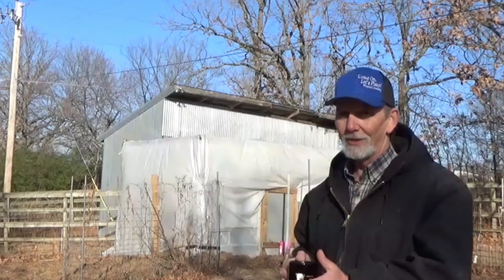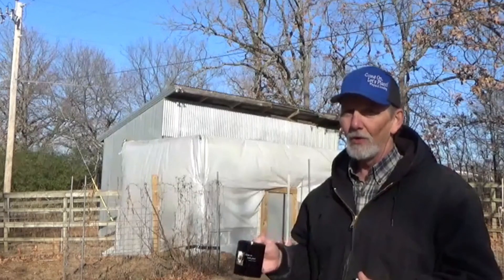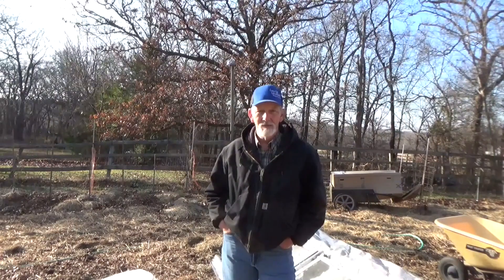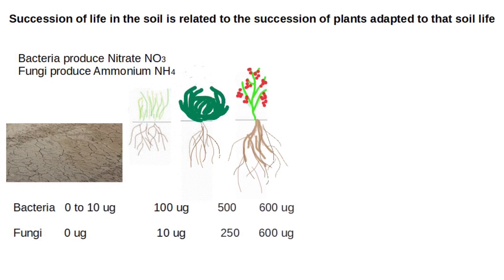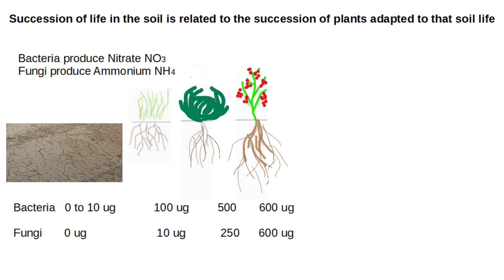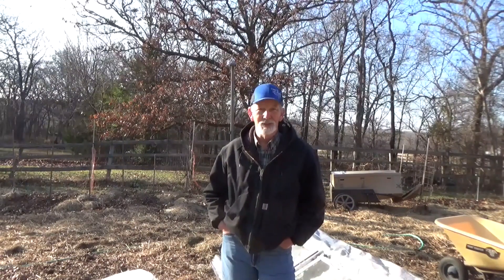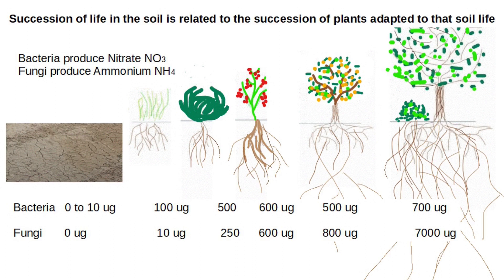Living Soil, Lesson 7, Secrets Of Succession, 12-19-2021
Succession of the bacteria and fungi in the no till, living soil, deep mulch garden is key to what plants you can grow @waylandsmalleycomeonletsplant